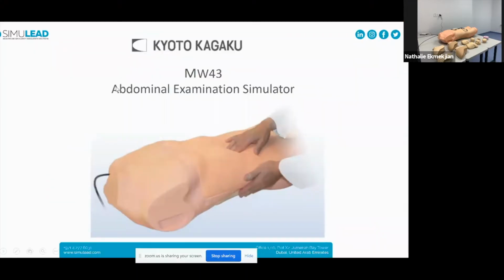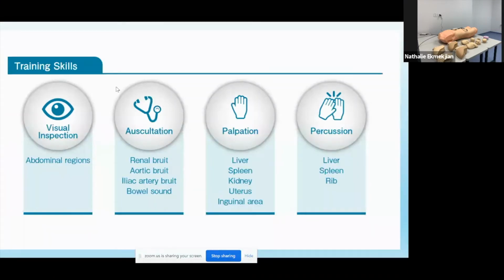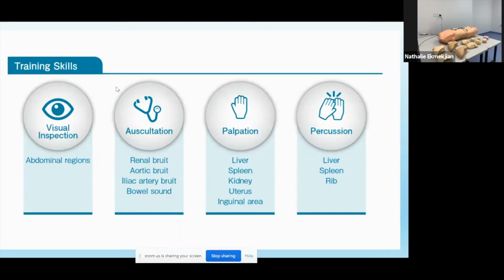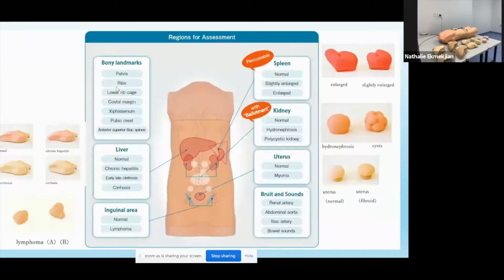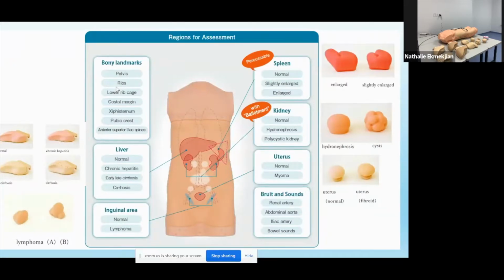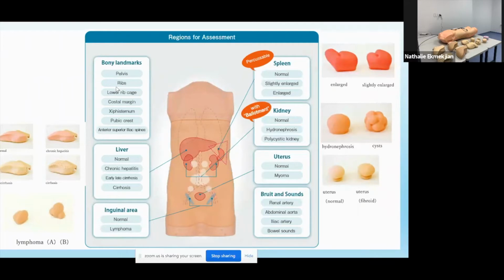Webinar - Abdominal Examination Simulator